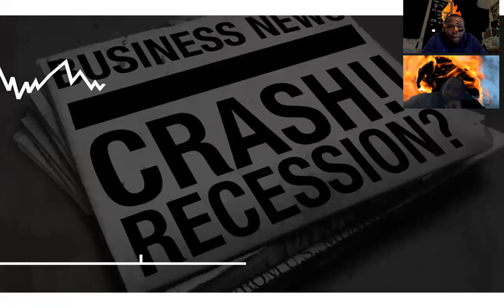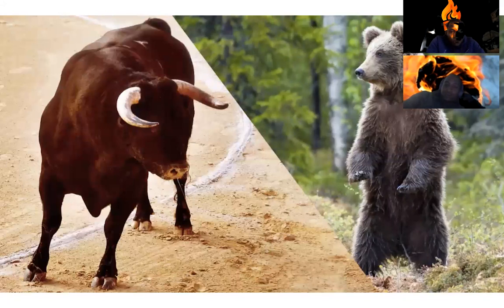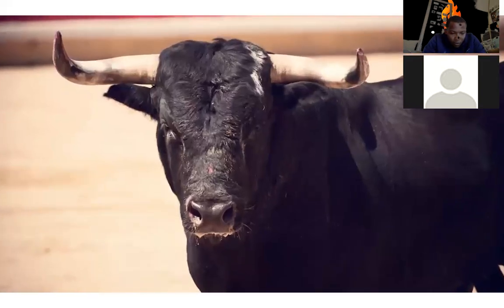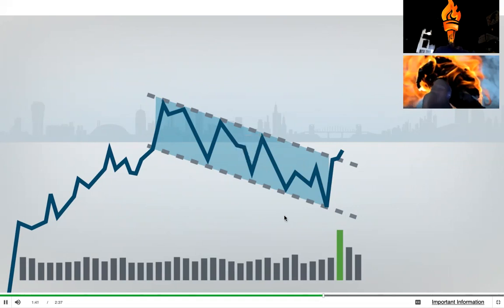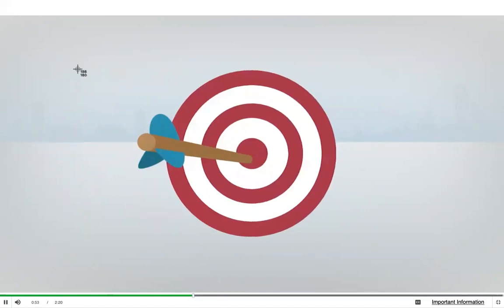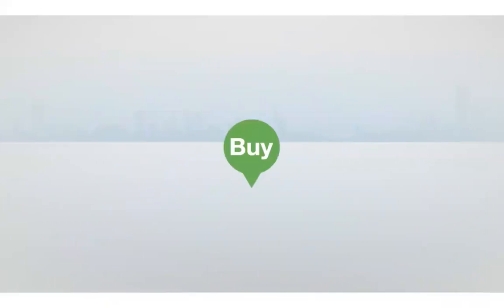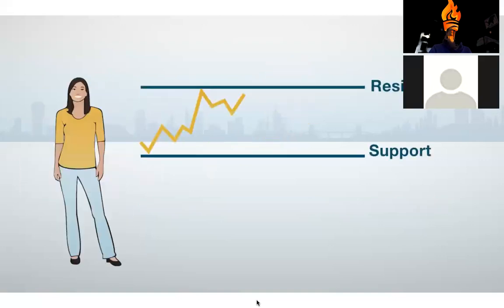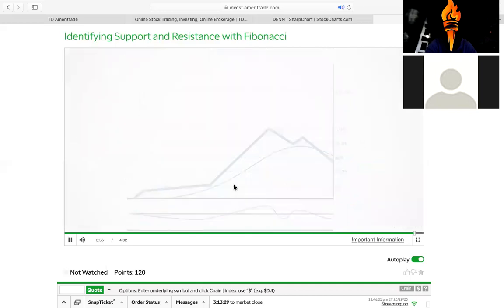PTT: EP 2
second EP